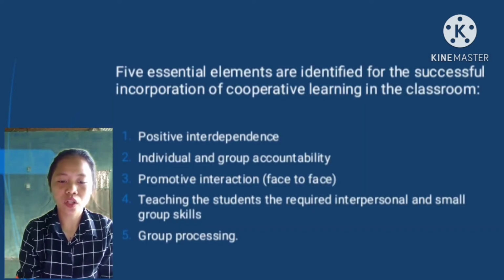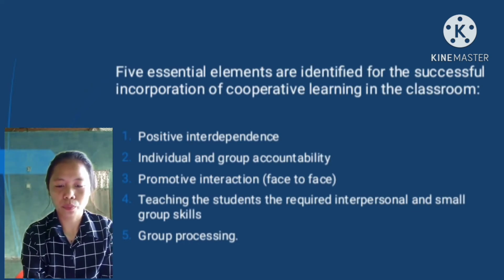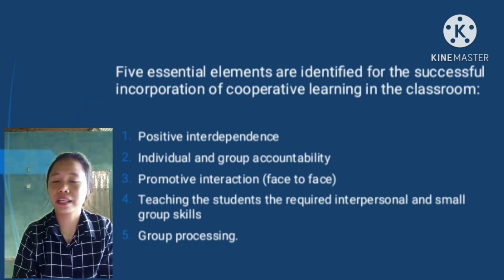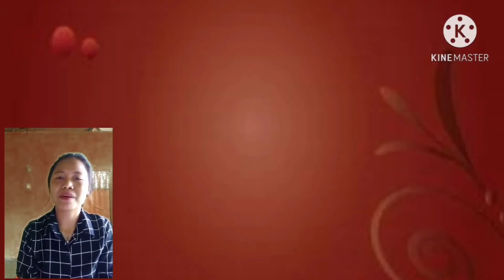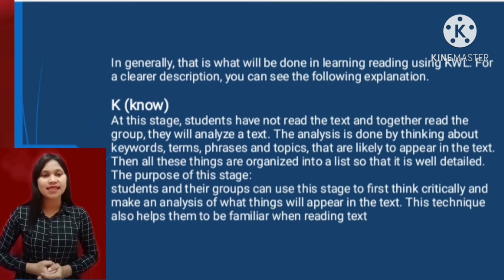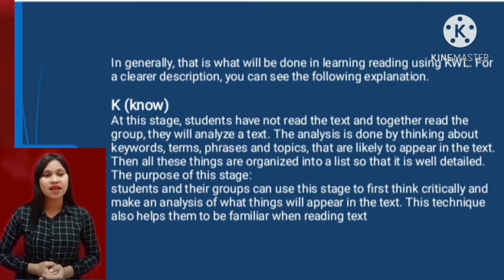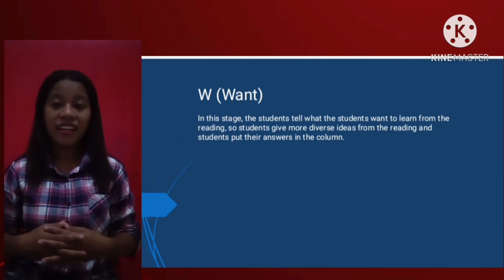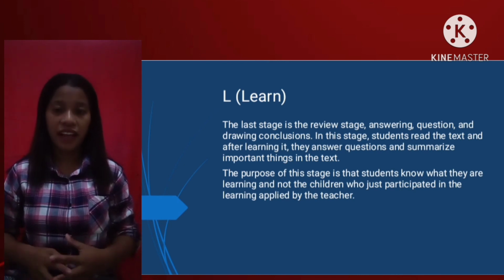Implementation of Cooperative Learning using KWL technique